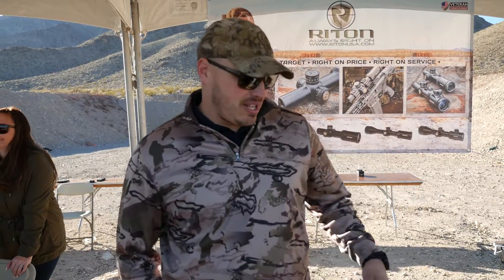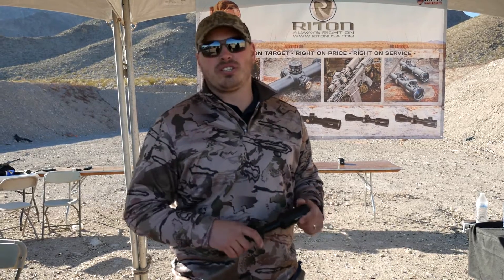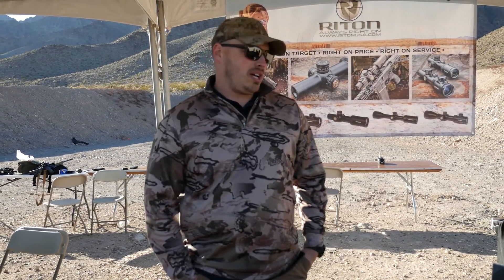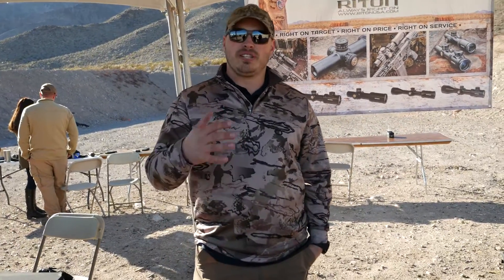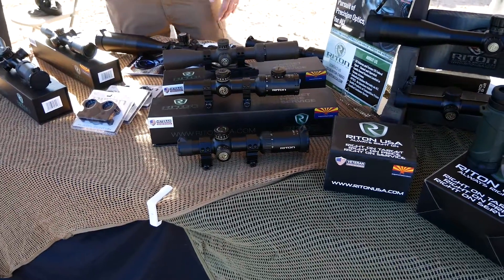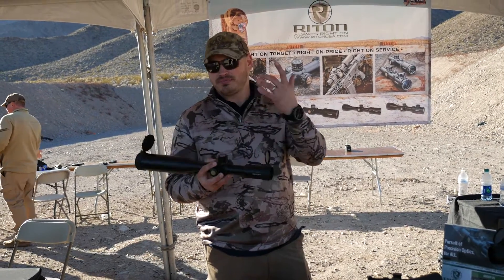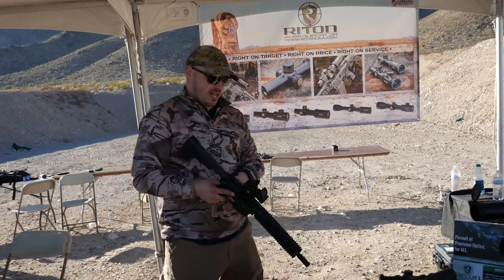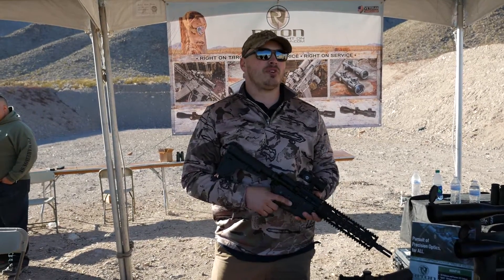Riton USA Optics - 2017 Anteris Alliance Try & Buy Event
Brady from Riton gives us an overview of their company and line of optics.

Video recorded at the Anteris Alliance Try & Buy Event prior to the 2017 SHOT Show. Learn more about Anteris Alliance and their support for US veterans